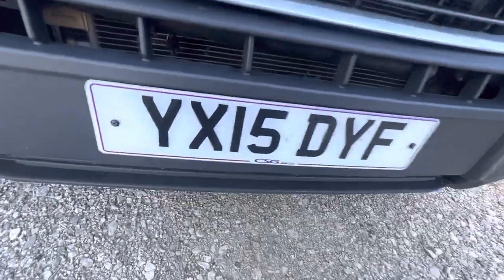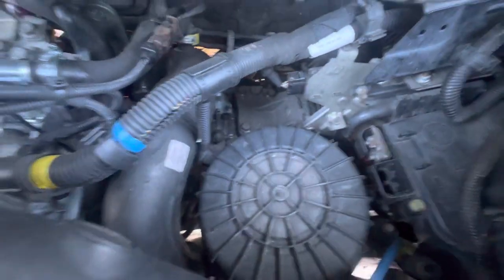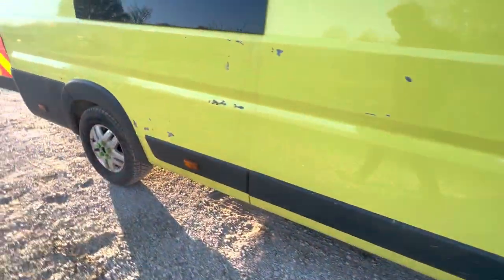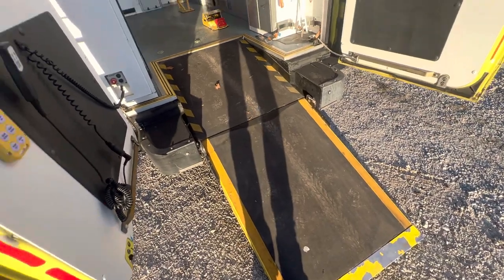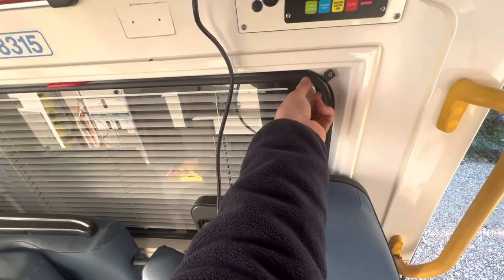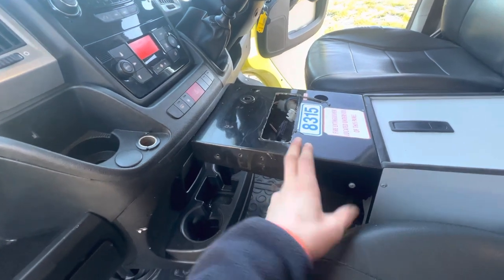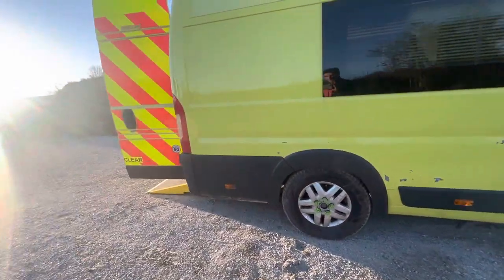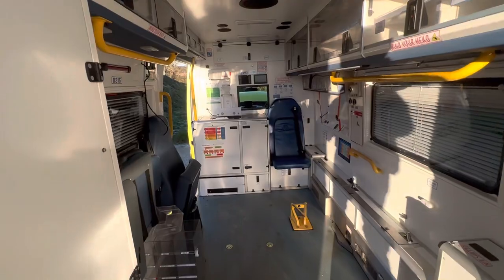2015 Fiat Ducato Ambulance East Midlands